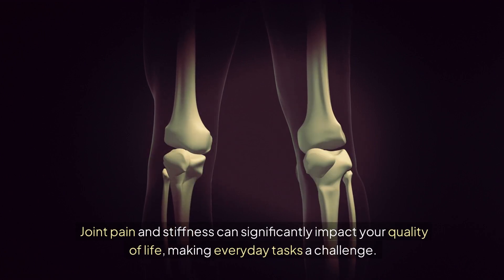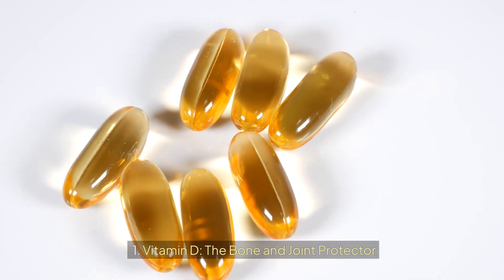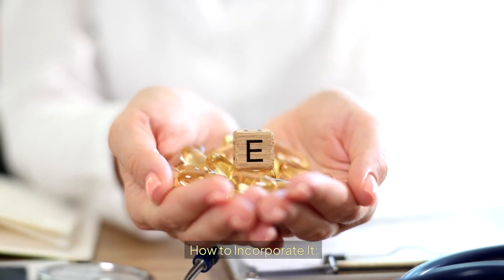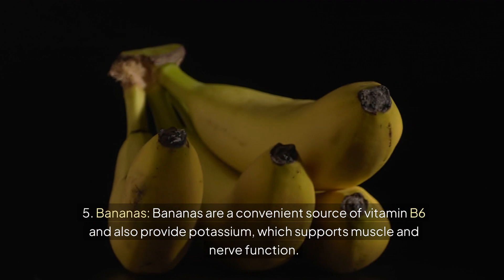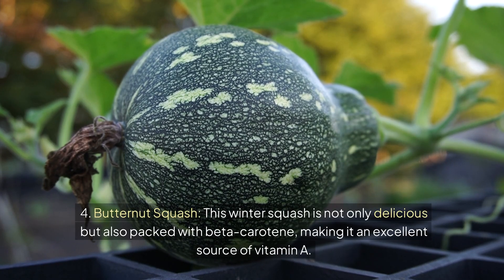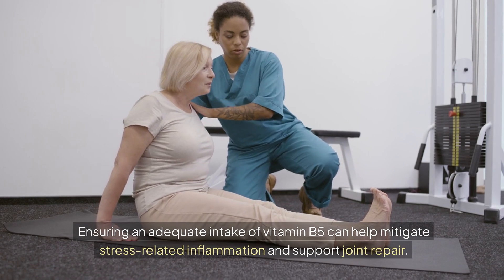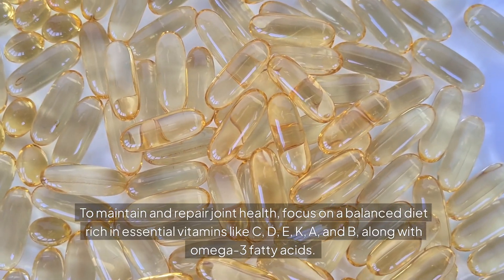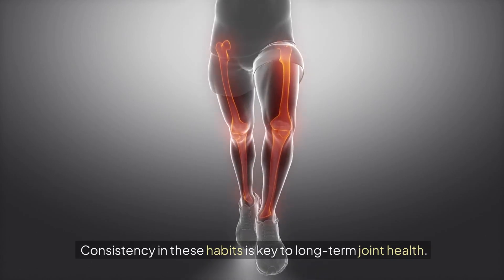Vitamins For Bullet Proof Joints! Reverse Knee pain With These Vitamins.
Learn how to reverse knee pain with the right vitamins! If you suffer from joint pain, these vitamins can help keep your joints strong and healthy.